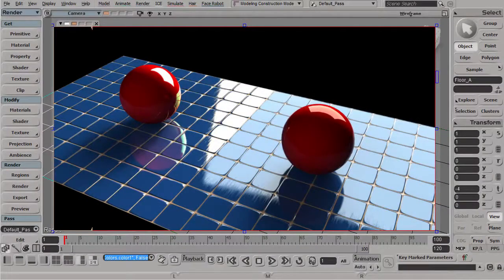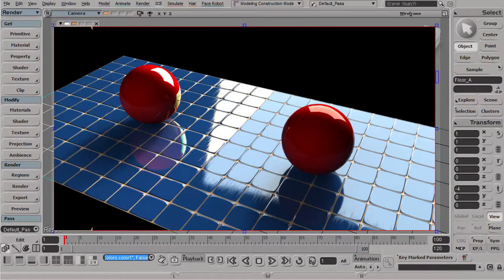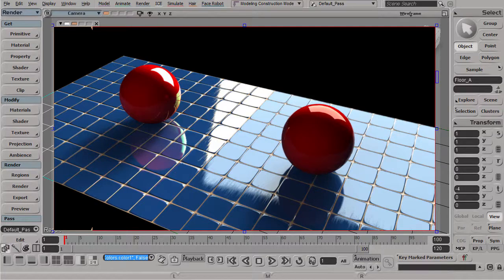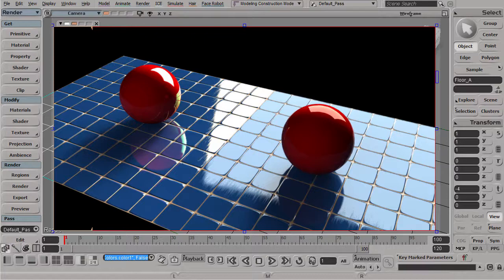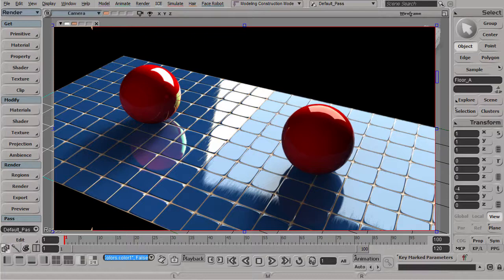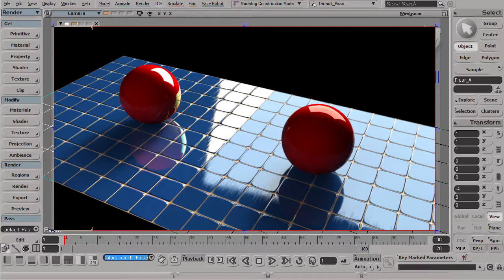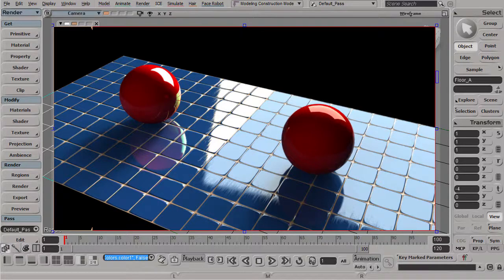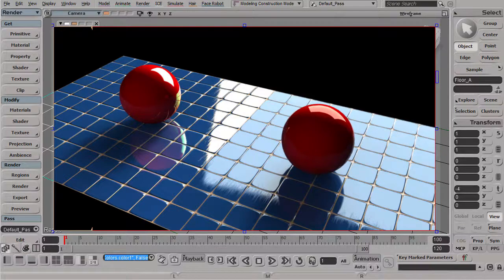Softimage XSI Better Reflection 1- Intro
This series will demonstrate how to achieve a realistic reflection that immitates real-life using the node based shading system in Softiamge XSI.
Usually these techniques are done in compositing by rendering different buffers and compositing them in a compositing app. This videos will explore how you can achieve the same result inside a DCC app.
The techniques demonstrated here can be applied to any DCC app with a node based shading system.